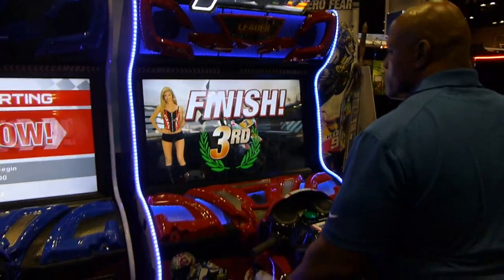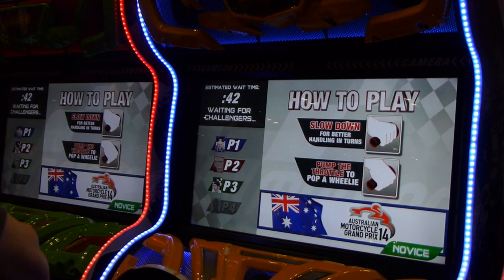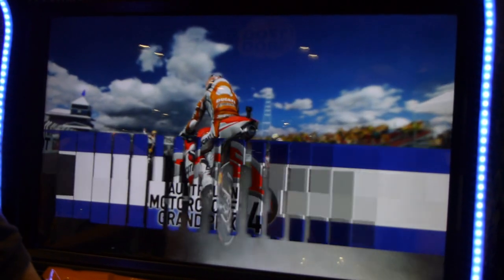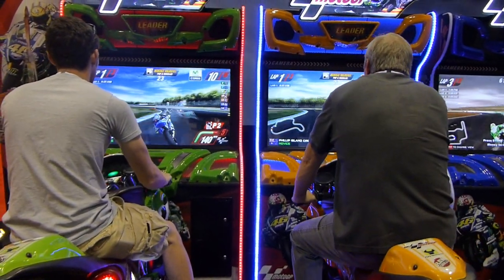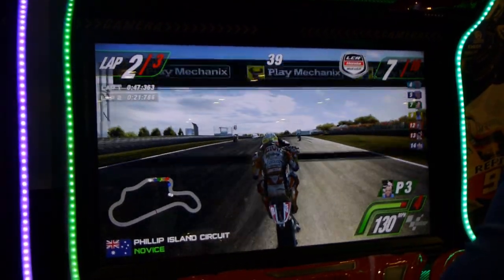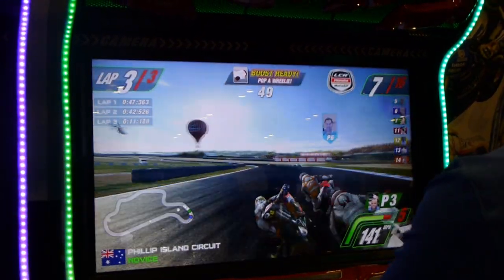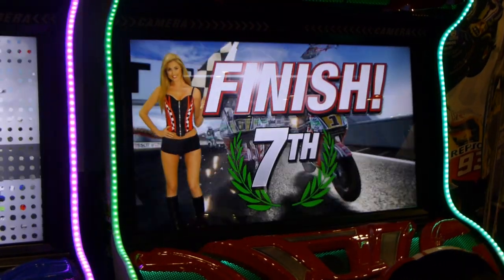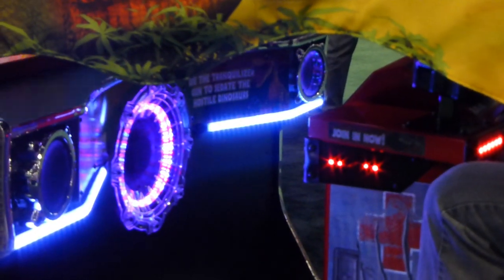MotoGP Arcade (Play Mechanix) - Vocal Commentary Version - IAAPA 2015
- Re-uploading the MotoGP Arcade video from IAAPA 2015 as promised.